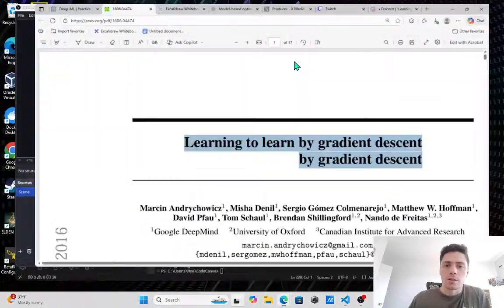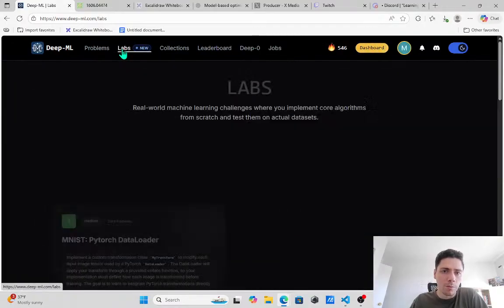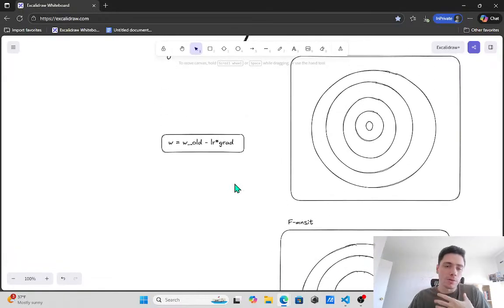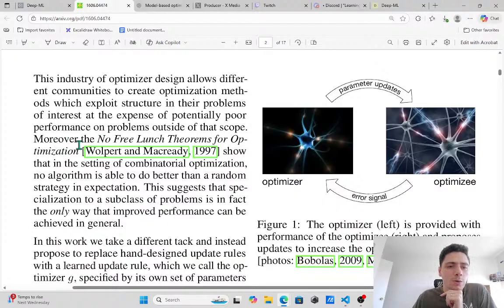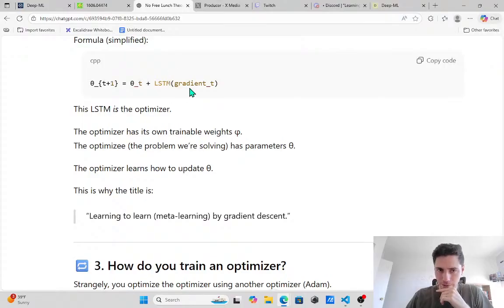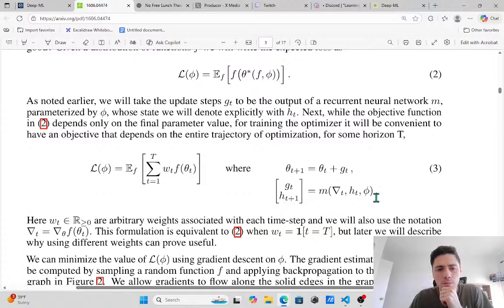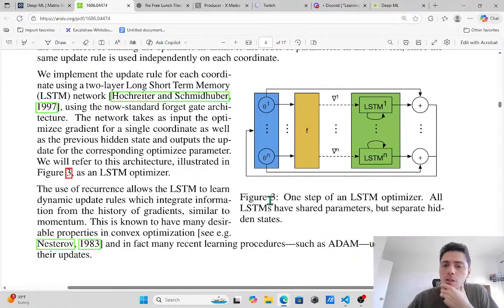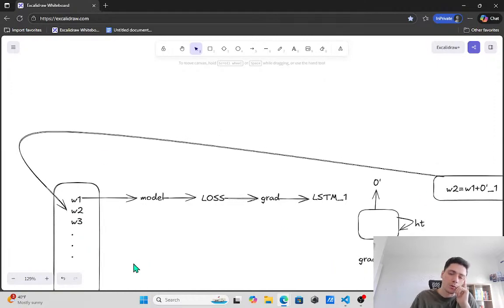NoteBook Mode & Optimizer Paper review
will go over our new NoteBook Mode and will review the paperLearning to learn by gradient descent by gradient descent